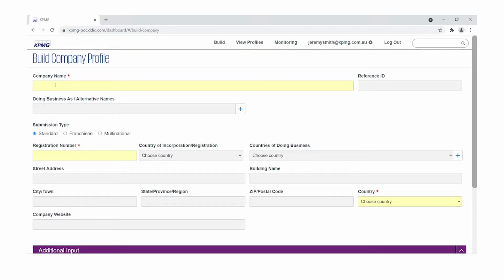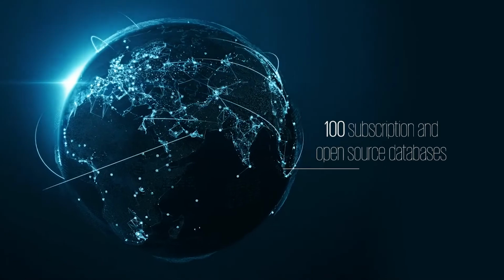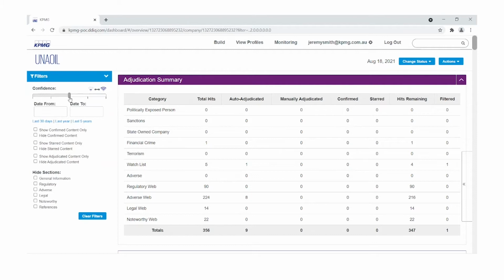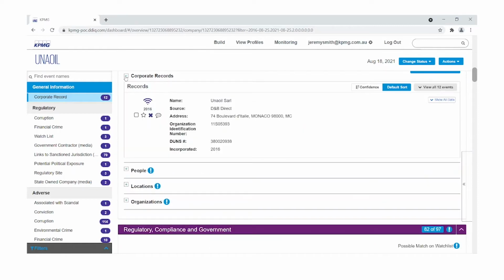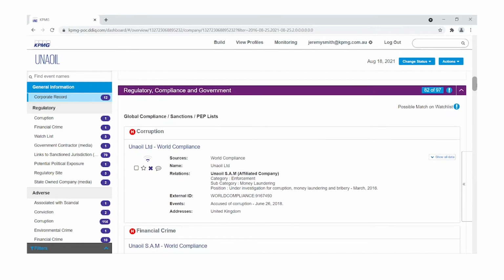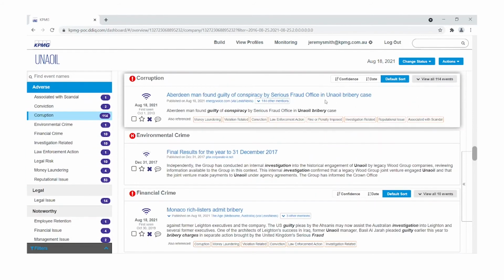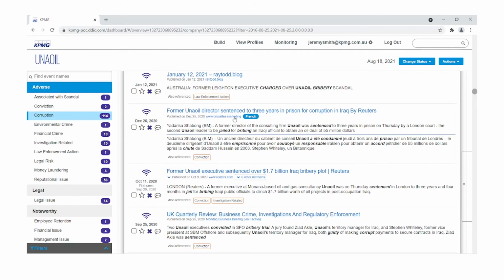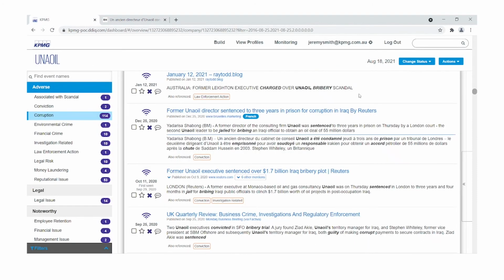Addressing third-party integrity risk with K3-PID | KPMG Australia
K3-PID is KPMG's Third Party Intelligent Diligence tool, a cognitive, real time solution for your due diligence needs. Using millions of data sources and searching in multiple languages it can collect client due diligence data and perform regulatory risk and adverse press reviews in minutes.

0:00 - Intro
0:09 - Businesses operating in high risk jurisdiction are exposed to various risks
0:55 - What is K3-PID?
1:12 - How does K3-PID work?